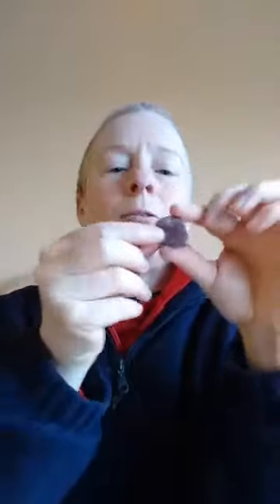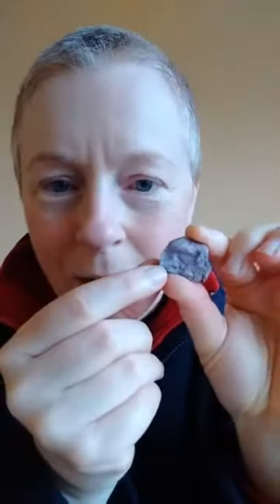How To Make Your Ego Into Your Friend Instead Of Your Enemy - 17 April 2020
What if your ego is NOT the enemy you've been told it is? What if your ego is great at keeping you safe, but lousy at creating your life?

What if your ego is waiting for you to learn how to slow down your brain waves so it can go on holiday and you can get free?

Ready to free yourself to create? Messenger me about 1-1 Coaching, or my safe, private and transformational group coaching space, the Heartfield for Abundant Manifestation.